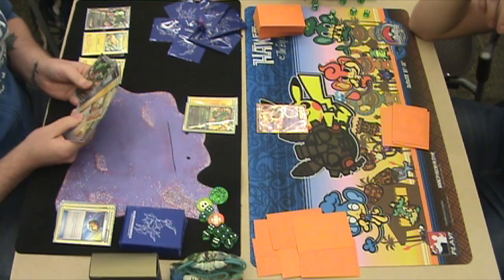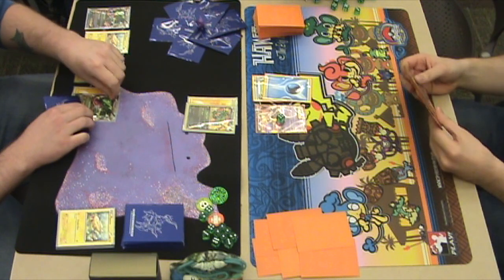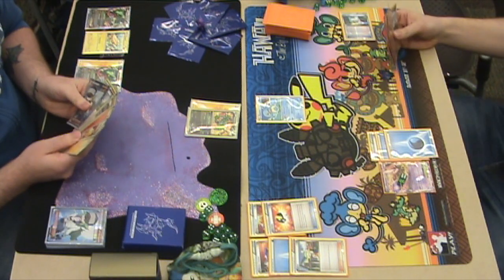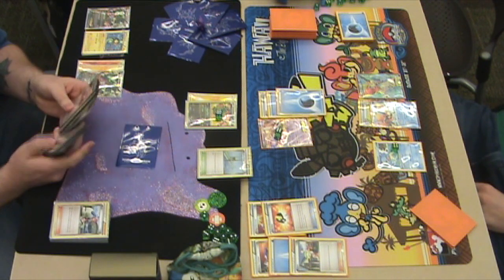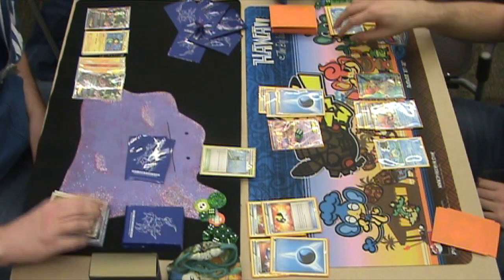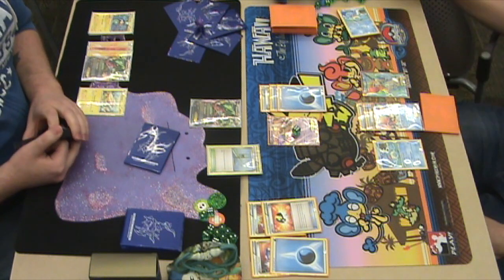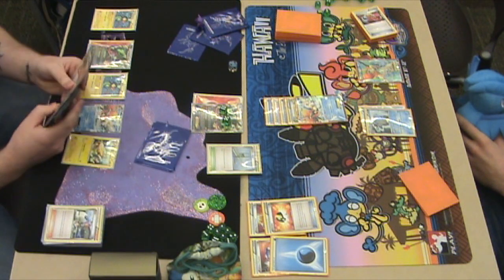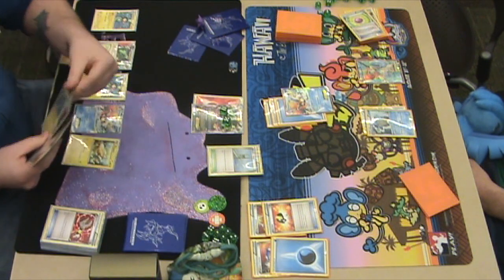Bentonville City Championships Top 4 Game 3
Michael Kendle playing Rayquaza/Eelektrik vs Mark Oliver playing Blastoise/Keldeo
Bentonville City Championships 2012